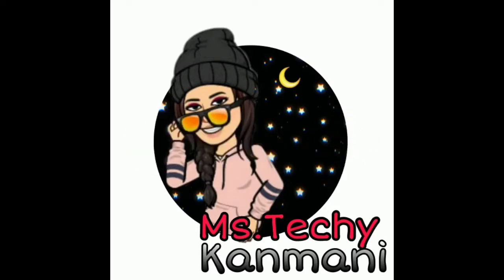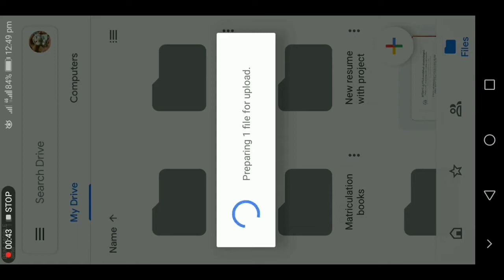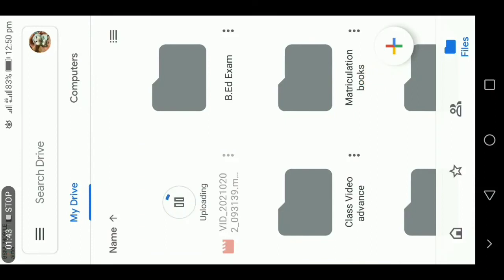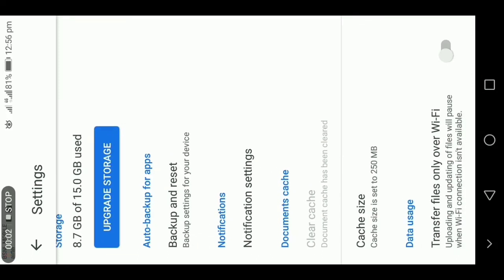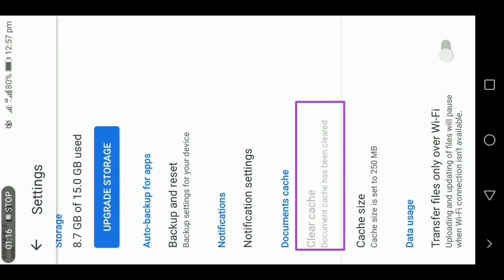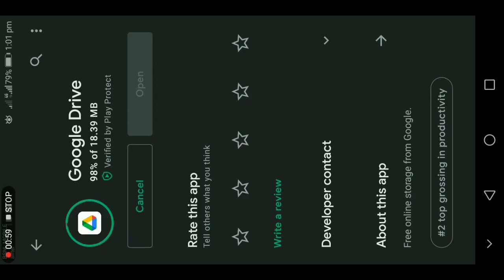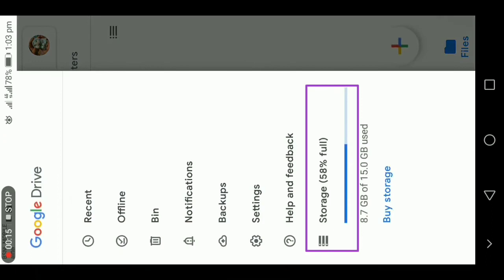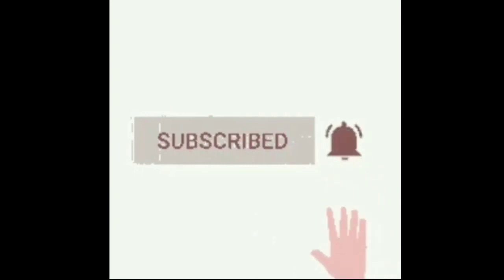Google drive file upload problem in English | mobile | Ms Techy kanmani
5 main tips that solves the problem of uploading files in Google drive.

Techy Series: Easy, Informative, Tricks & Usage of Apps in tamil & few upcoming videos in English as well

Kadhaipoma: A small interesting bed time/motivational stories series.

Episode - 1: Believe in yourself | positivity.

Episode - 2: What is winning?